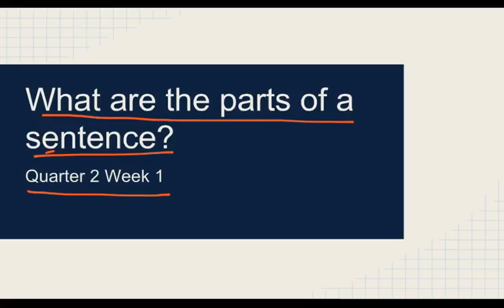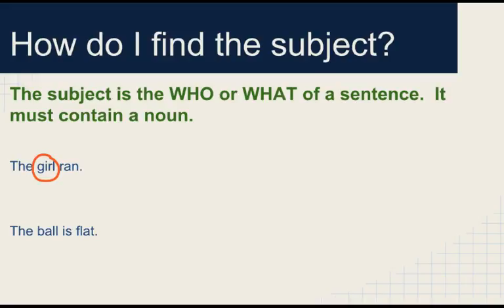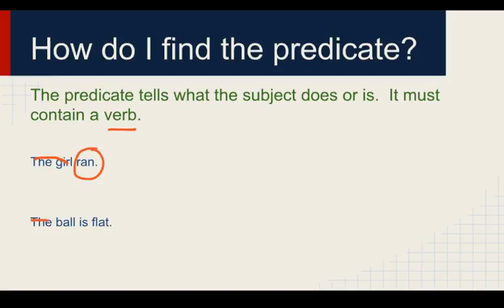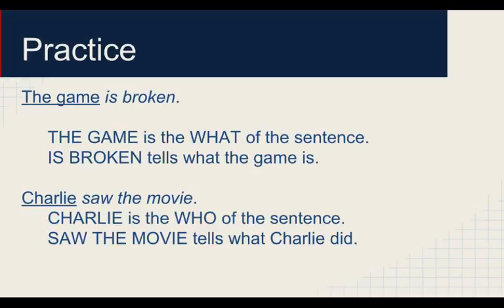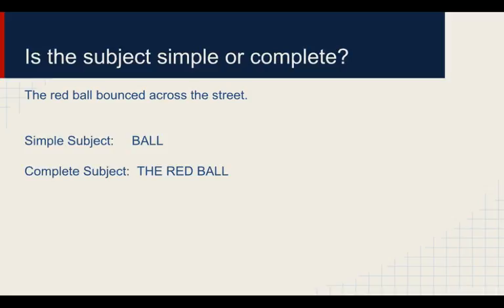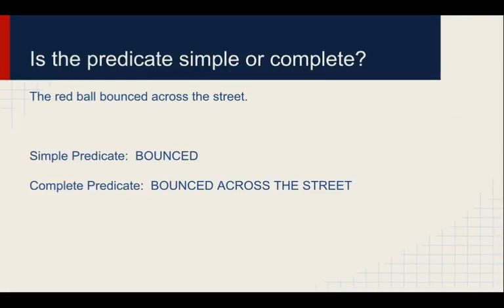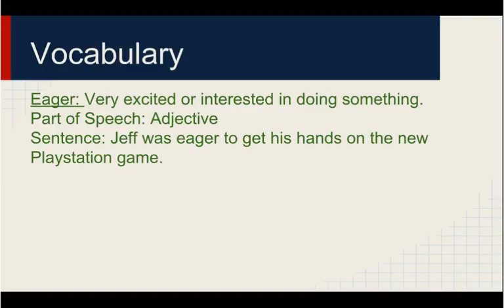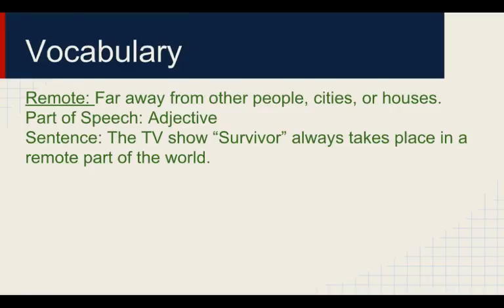2.1 Parts of a Sentence